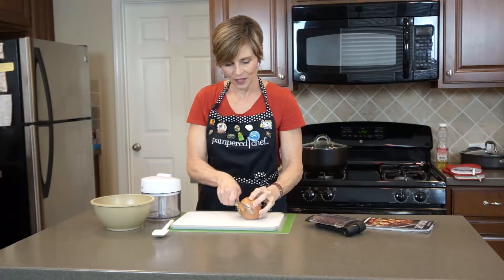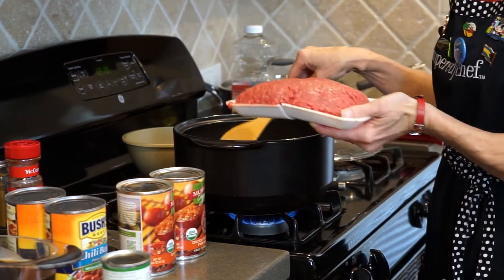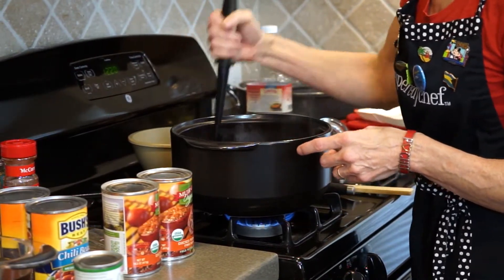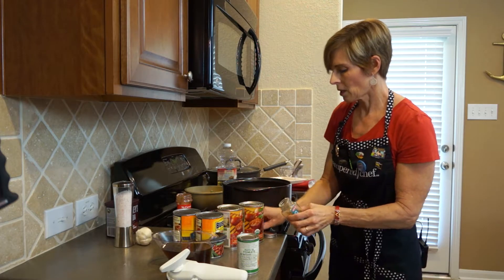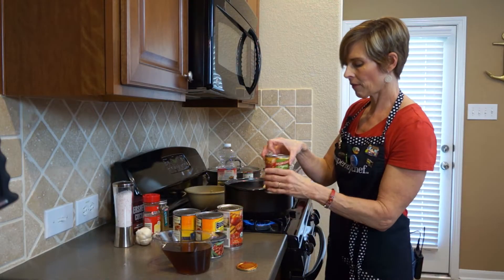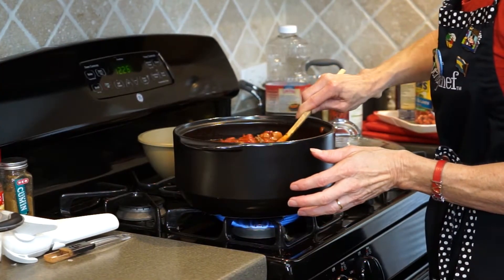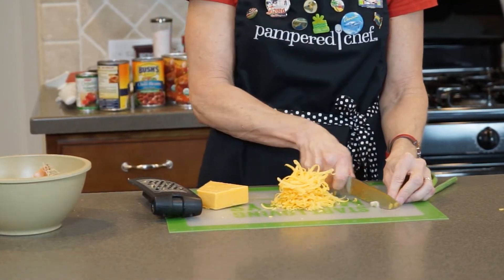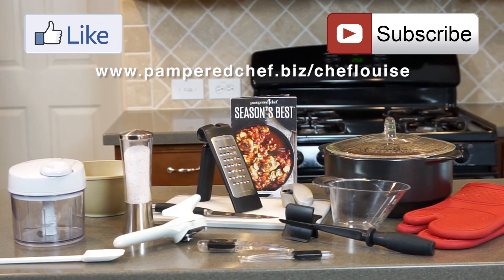Easy Weeknight Chili - Easy Weeknight Meal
Full recipe:
Ingredients

    ½  tbsp (7 mL) canola oil
    1   medium onion
    1 ½  lbs. (700 g) 90% lean ground beef
    3   garlic cloves
    3 tbsp (45 mL) chili powder
    1 ½  tbsp (22 mL) unsweetened cocoa powder
    2 ½  tsp (12 mL) cumin
    ¾ tsp (4 mL) salt
    ½  can (3 oz/90 g) tomato paste
    1 ½  cups (375 mL) low-sodium beef broth
    1 ½  cans (16 oz or 398 mL each) or 2½ cups (625 mL) fire roasted tomatoes, undrained
    1 ½  cans (16 oz or 398 mL each) or 2 ½ cups (625 mL) mild chili beans in sauce, undrained
     Sliced green onion, sour cream, shredded cheddar cheese, jalapeno slices (optional)
Directions:
 1.   Heat the oil in the Rockrok® Dutch Oven over medium heat for 3–5 minutes, or until shimmering.
2.   Meanwhile, cut the onion into chunks. Process the onion in batches in the Manual Food Processor until finely chopped.
3.   Add the onion to the Dutch Oven. Cook and stir, uncovered, for 2–3 minutes or until the onions are slightly softened.
4.   Add the ground beef and garlic pressed with Garlic Press. Cook over high heat for 8–10 minutes, using the Mix ‘N Chop to break the beef into crumbles. When the beef is no longer pink, drain (if necessary).
5.   Stir in the remaining chili ingredients. Cover and bring to a boil over high heat. Reduce the heat to low and simmer for 15 minutes, stirring occasionally.
6.   Serve topped with sour cream, green onion, sour cream, shredded cheddar cheese, or jalapeño slices, if desired.